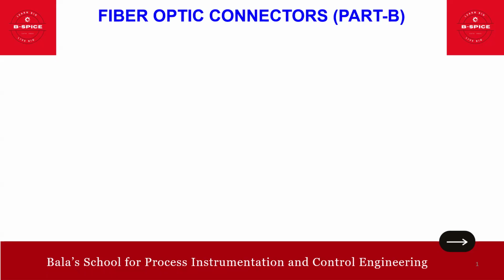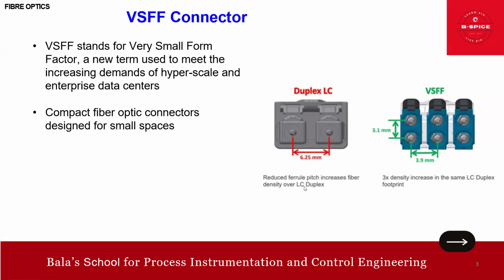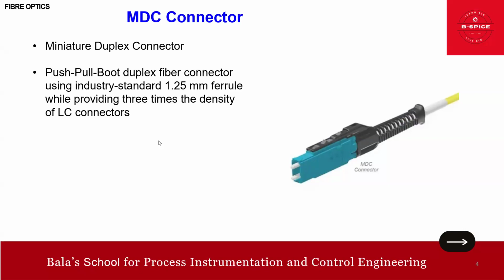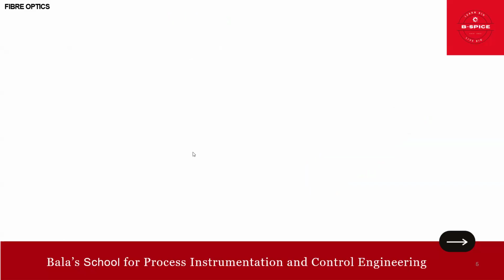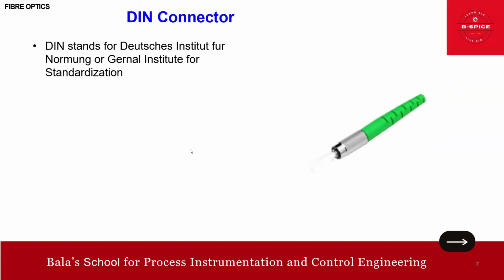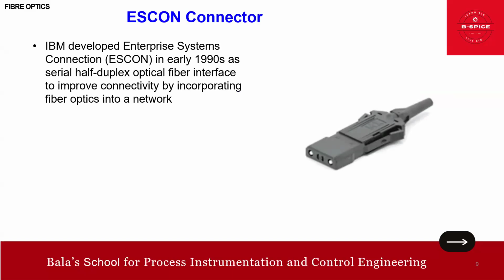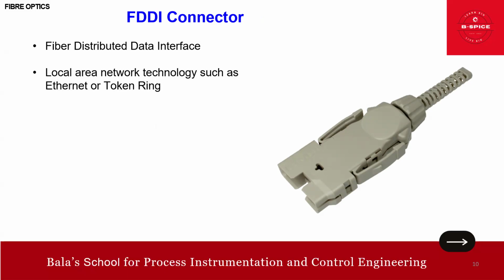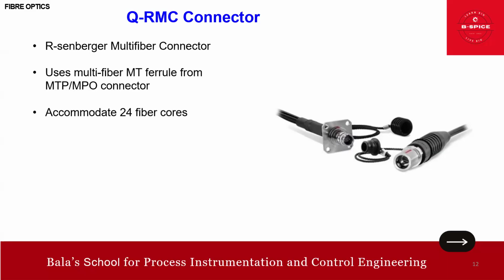FIBER OPTIC CONNECTORS (PART B)